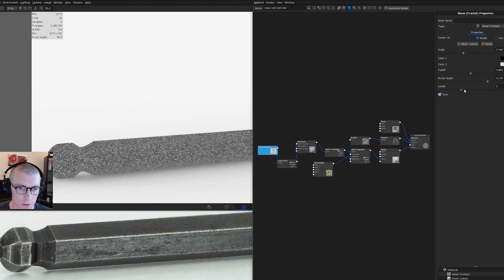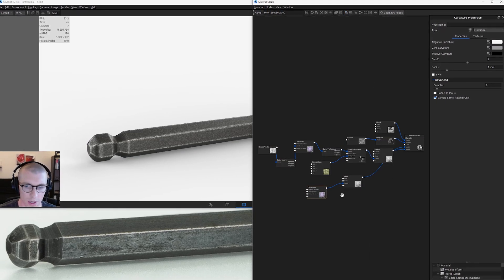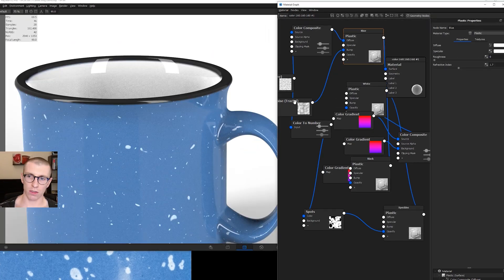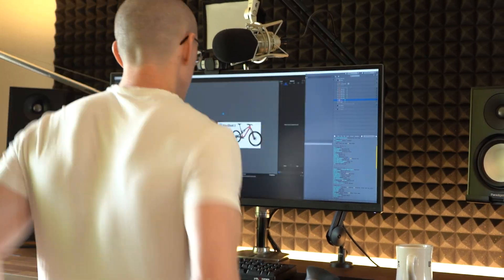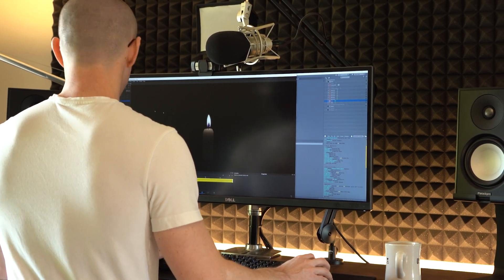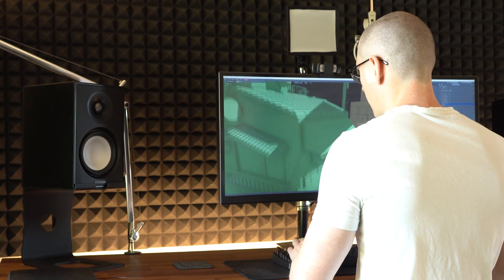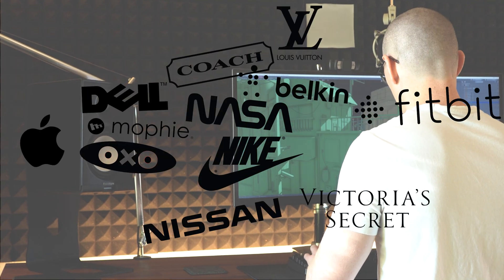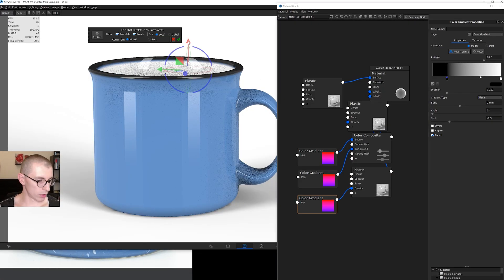Render Better, Today!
My name is Will Gibbons. I'm a product designer, turned rendering specialist. Back in design school, 3D rendering was hard. All the software, design principals, terminology, buttons... none of it made sense.

Years later, I began freelancing and eventually, put in countless hours to improve my skills. Then, a few years later, thanks to KeyShot, I was travelling the world, teaching designers and engineers how to render and animate their own products. Over three years, I racked up more than 1000 hours of in-person training. Then, in 2019, I started my own agency which offers product rendering and animation services.

As I recall the confusion and frustration I felt when I first began working in 3D, I'd like to take the frustration out of your journey and make learning both fun and easy!